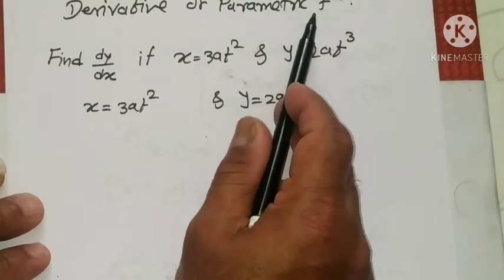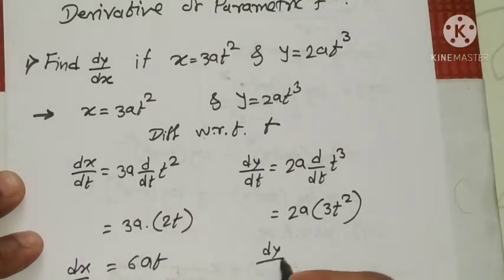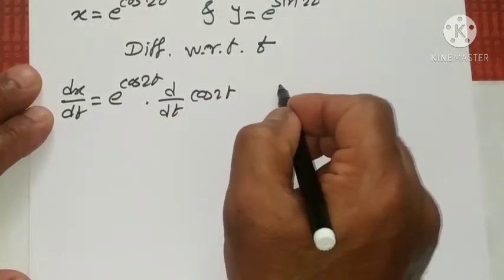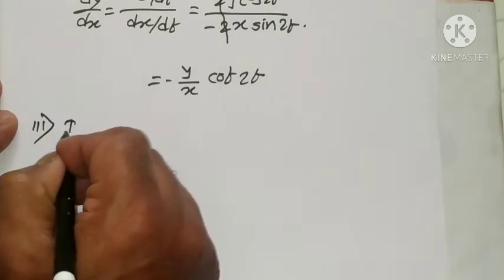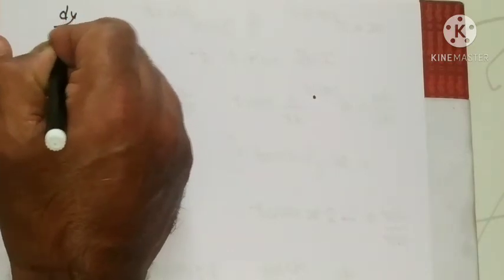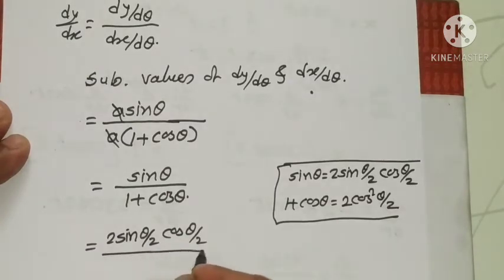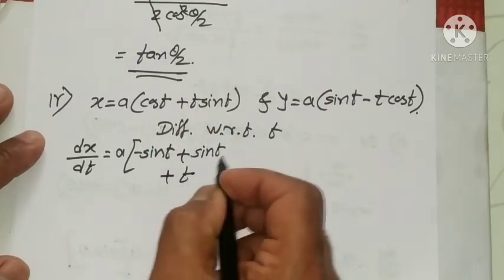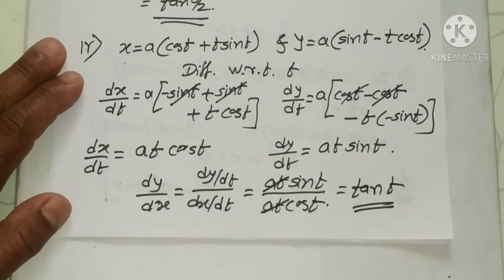Derivative Part 10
Examples solved on the above topic.